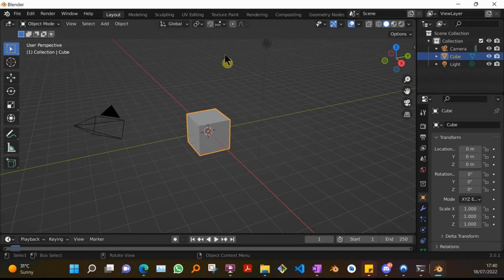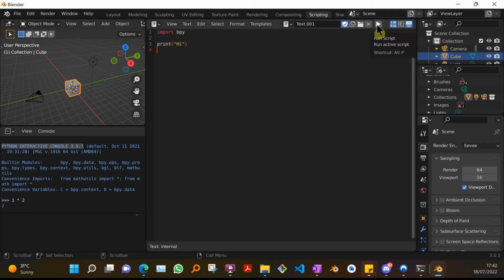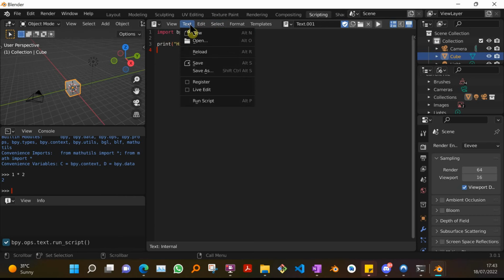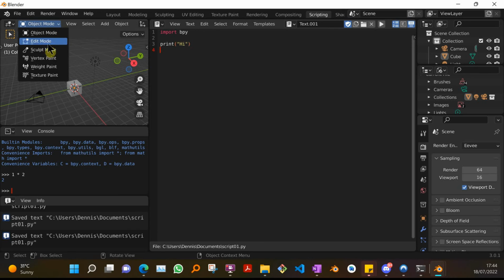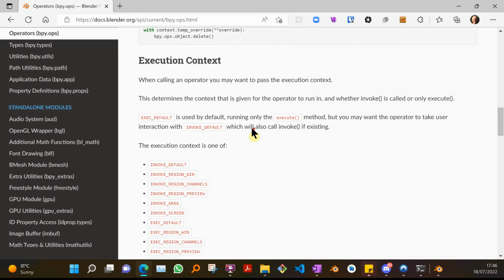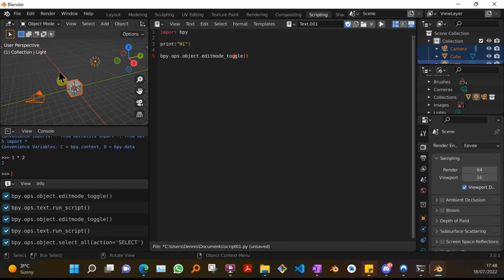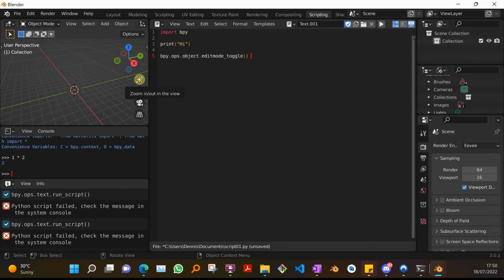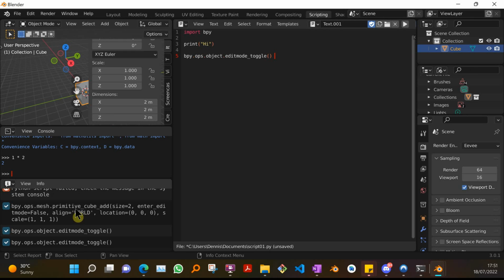B064 - Blender - Scripting Fail 1